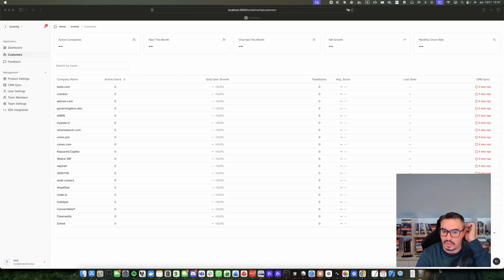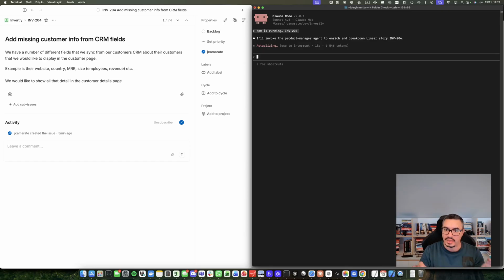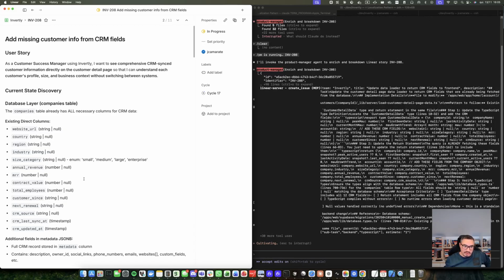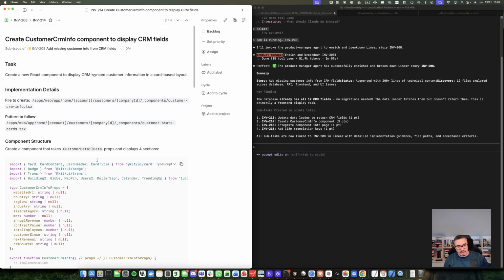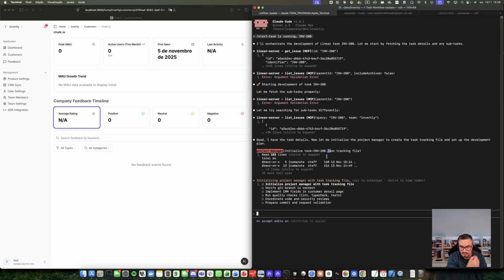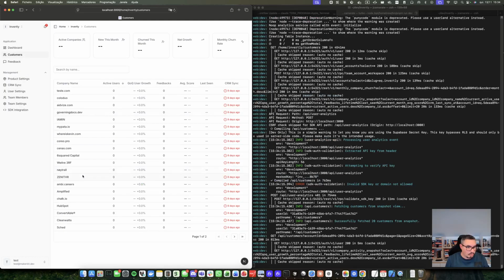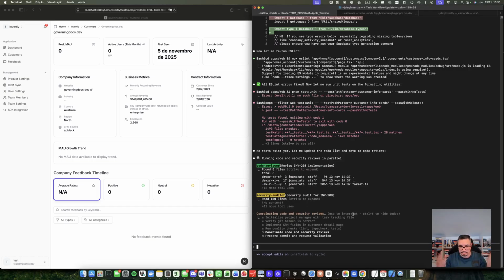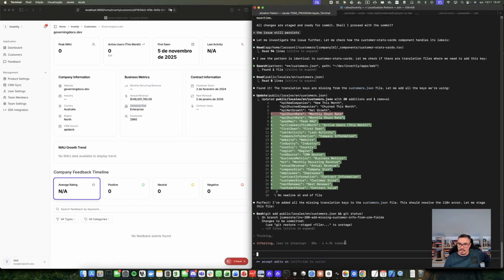Agentic PDLC Demo - How to build a feature in a couple of minutes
In this video, I demonstrate a full product development lifecycle powered entirely by agentic workflows. We take a simple product story in Linear—initially vague and lacking detail—and use multiple specialized agents to transform it into a fully implemented feature with technical specs, subtasks, front-end/back-end code, code review, security review, and bug fixes, all executed autonomously.

The demo shows how a Technical Product Manager Agent can explore the codebase, enrich specifications, and generate actionable subtasks. Then the Project Manager Agent coordinates development with a JavaScript Pro Agent, Code Reviewer Agent, and Security Auditor Agent, all working in real time on the application.

You’ll see the feature being implemented live, verified, fixed, translated, and shipped—within minutes and with zero human intervention.

Perfect for those interested in:
Autonomous AI agents
Agentic software engineering
AI-augmented product management
Code generation + code review systems
Linear + MCP integrations
Real-time autonomous development flows

📌 Key Highlights
⛏️ Technical Product Manager Agent: Reads codebase, enriches specs, defines architecture
🔍 Project Manager Agent: Delegates tasks across specialized dev agents
🧩 Developer Agents: Implement full-stack changes in real time
🧪 Code Review & Security Agents: Review, detect issues, and auto-fix
🌐 Localization & Translation Keys: Detected and fixed automatically
🚀 Fully autonomous build → test → review → fix → ship pipeline

📥 Tools & Technologies Shown
Linear (via MCP server)
Cloud Code
Agentic development framework
Frontend + backend JavaScript
Automated testing + linting + security scanning